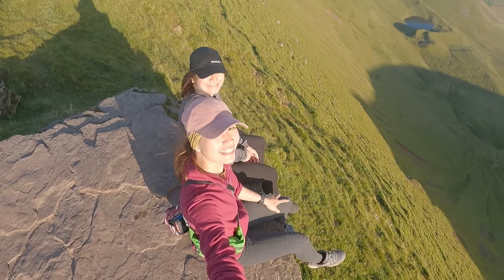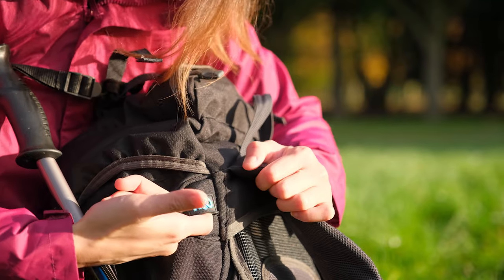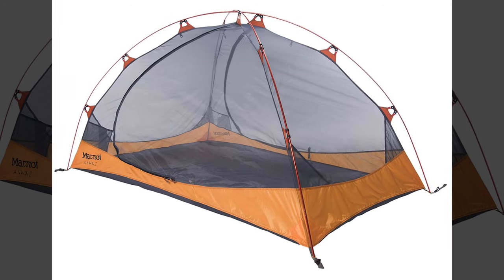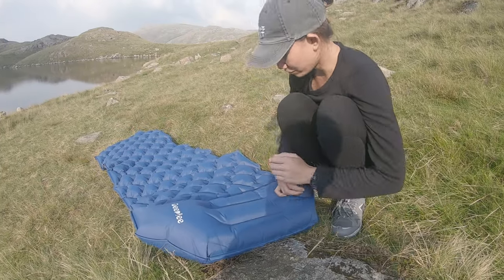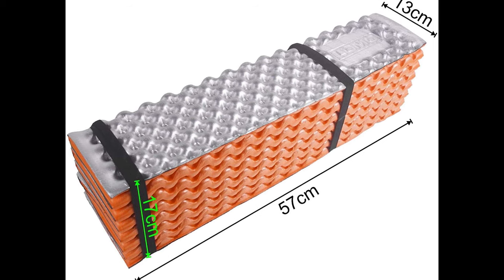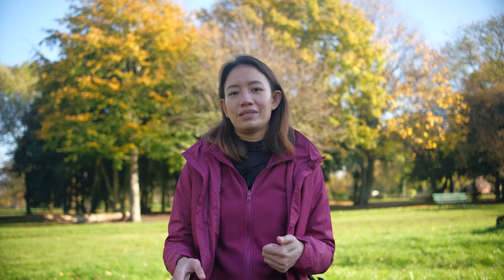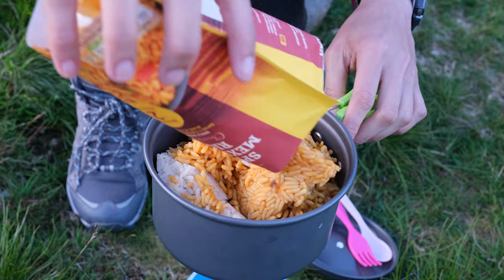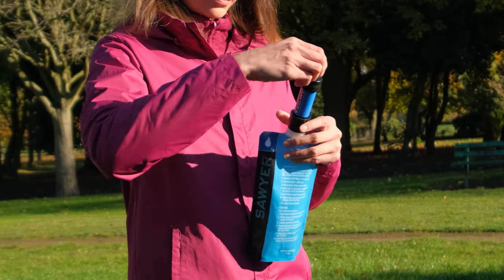What to Bring When Hiking and Wild Camping | A Beginner's Guide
What to Bring When Hiking and Wild Camping | Hiking and Camping Gear Essentials

Sharing with you some tips about our budget-friendly hiking and wild camping essentials to give you a beginner's idea of what to bring for your next backpacking and camping adventure. If you're struggling and not exactly sure what to pack, we are hoping to help.

00:21 Intro
00:48 Reminder
02:05 Backpack
03:55 Shelter: Tent
05:36 Sleeping Bag
06:43 Air Mattress
07:48 Thermal Sheet
08:51 Secondary Pack
09:56 Instinct Sling Bags :  Tech & Trek Sling / Sacoche Lite
11:54 Cooking Equipment
12:51 Clothing
14:57 Miscellaneous Items
15:45 Water Filter
16:09 Footwear
17:06 Map
17:41 Summary/Tip

Hi, we are Genre and Michaela, a Filipino couple currently based in the U.K., both working as staff nurses. Genre is currently residing In London while Michaela is in Liverpool.

We are creating and sharing our travel videos to help and inspire those who would also like to travel. We also aim to give you, our viewers some virtual experience (especially those who cannot leave their houses at the moment) somehow, through our videos and photos, we get to bring you along with us.

May we all be able to travel safely and freely again soon.
Don't forget to be a traveler that is wise and responsible at the same time.
Wherever we go, always, LEAVE NO TRACE!!!